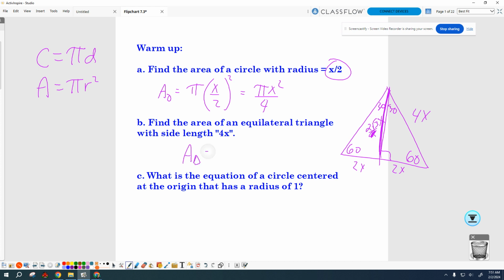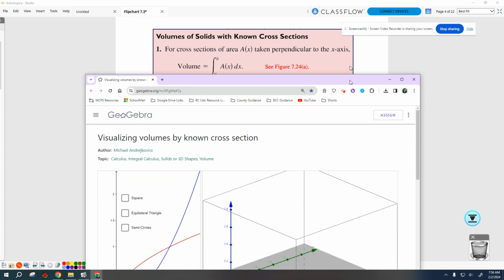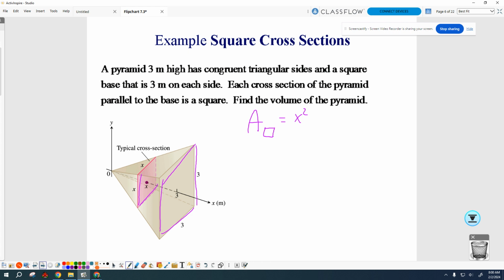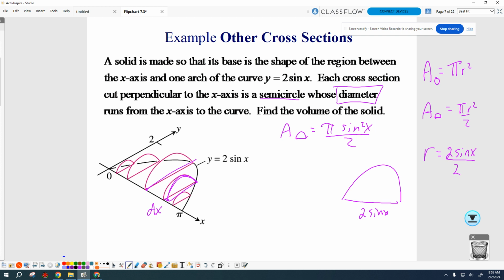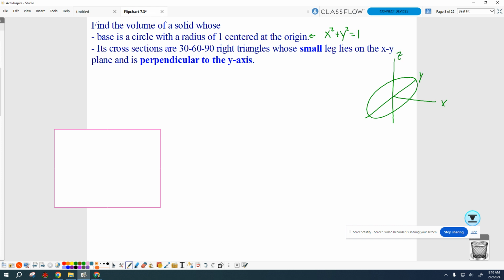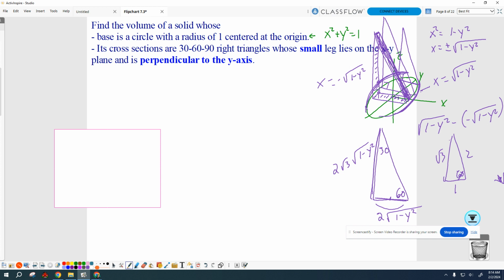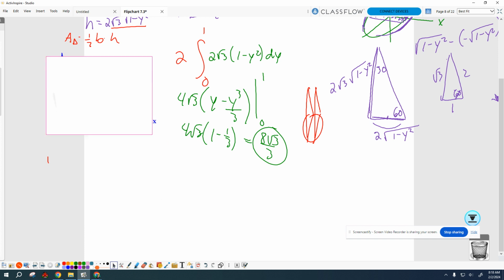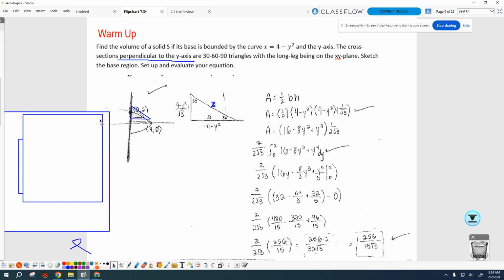2-2-24 - 7.3 Volumes of Known Cross Sections